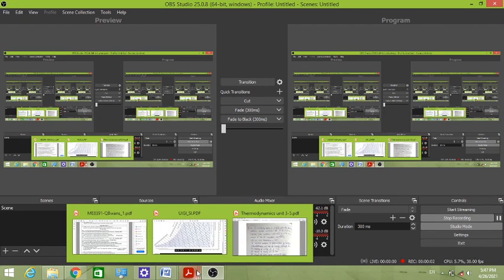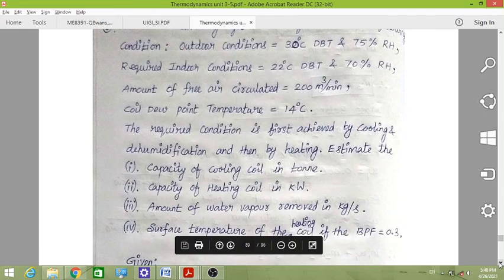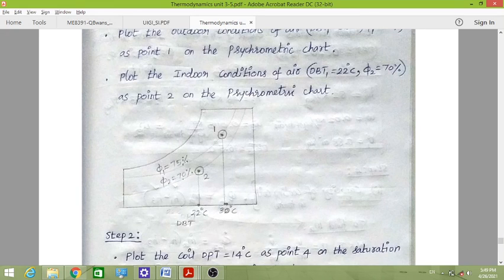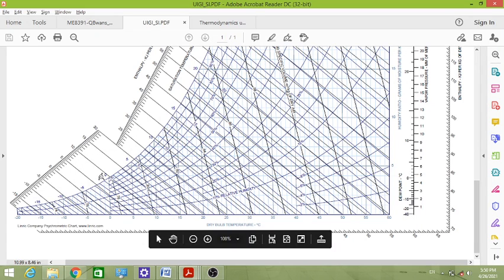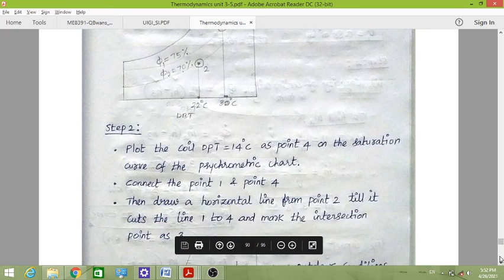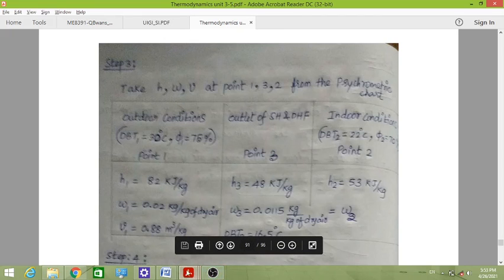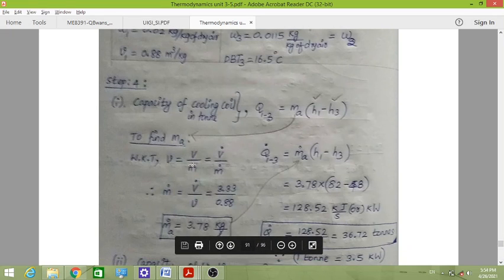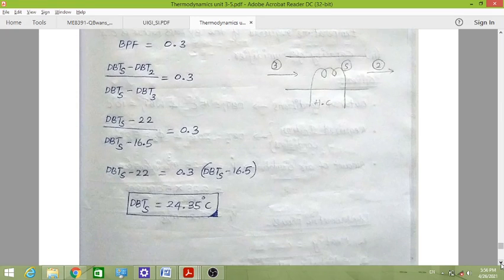pshcrometry part 4 problem type 1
Problem in Air conditioning